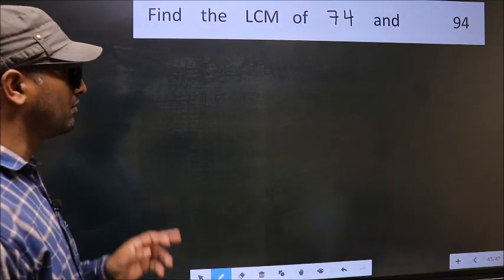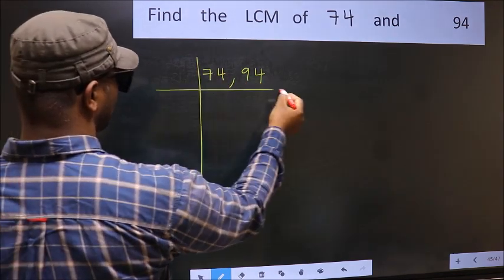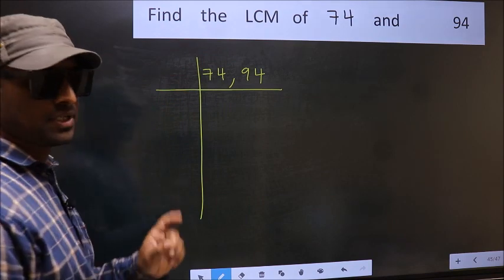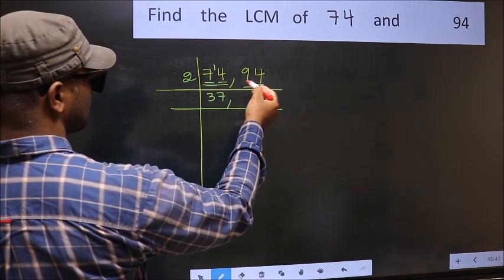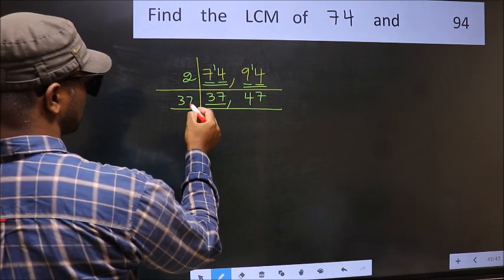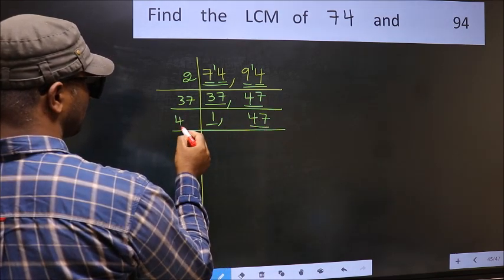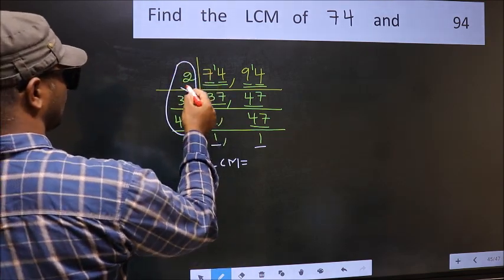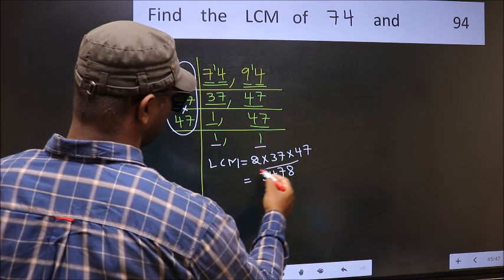LCM of 74 and 94